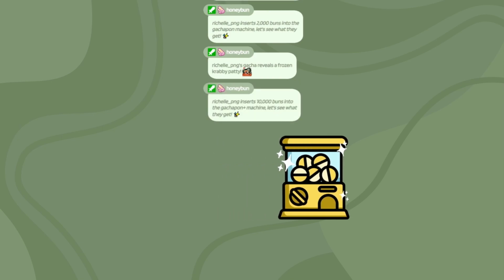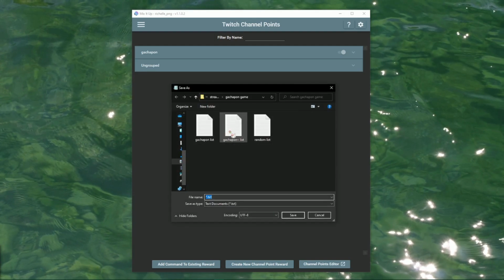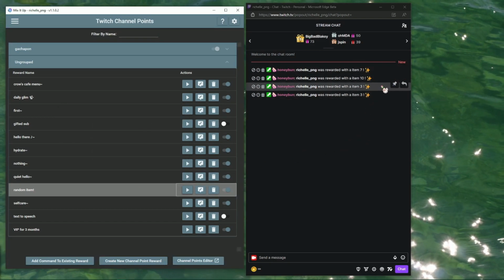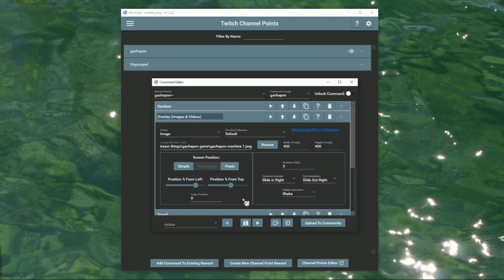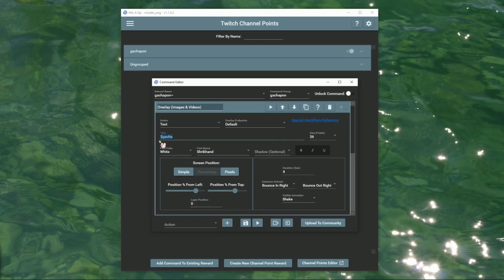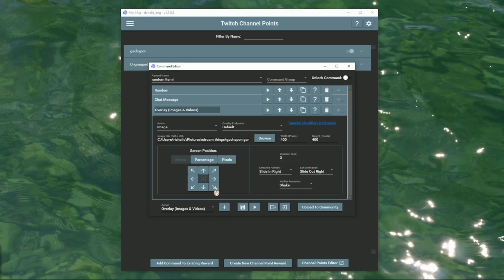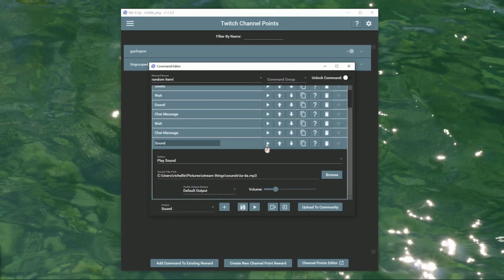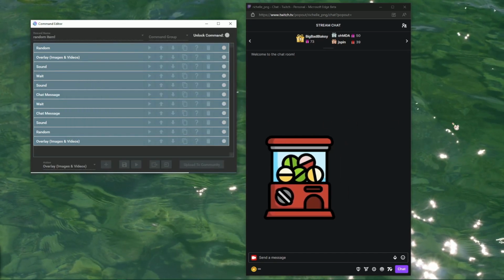GACHAPON REDEEM for Twitch using Mix It Up Bot!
a fun & interactive redeem to add to your stream!
completely customize it to you stream aesthetic or theme 💗

simple version - 0:57
a run through of my version - 3:55
step by step - 7:01